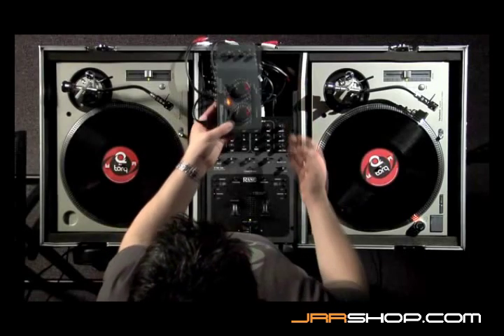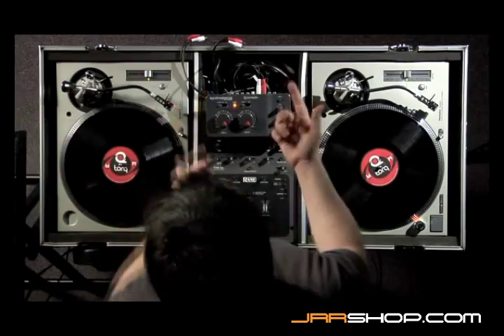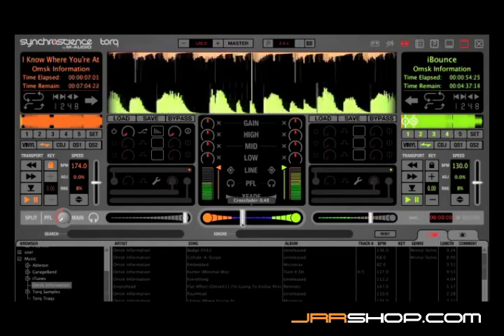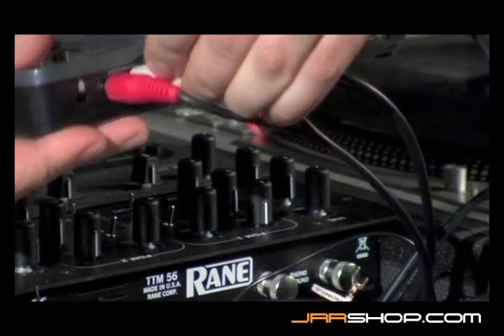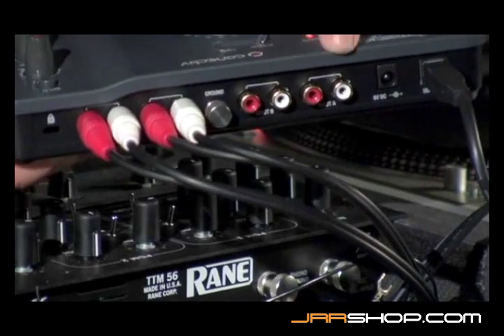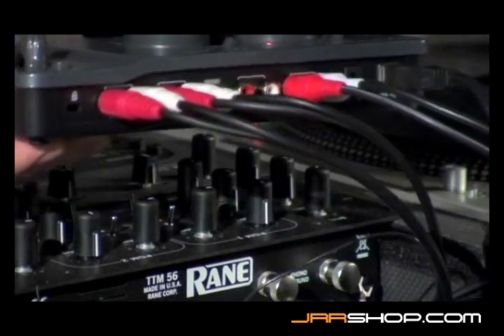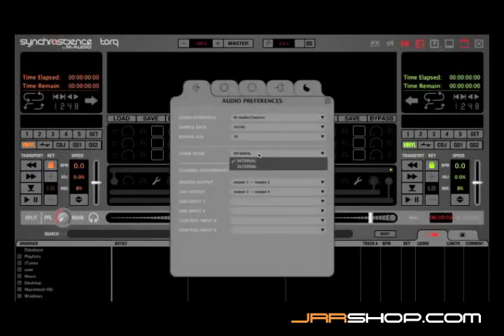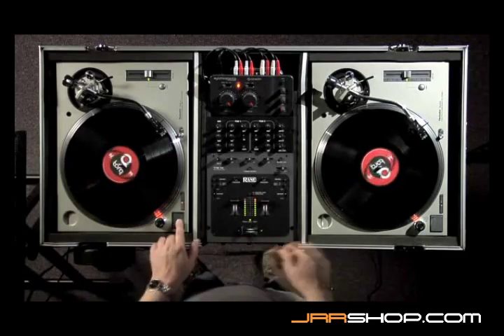M-Audio Torq Lesson 01 Setup (Part 1 of 2)